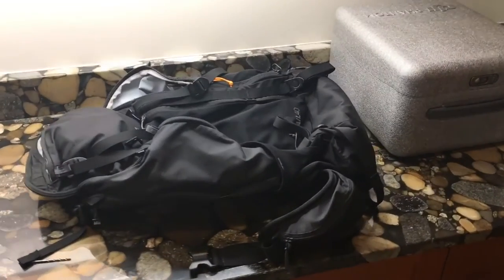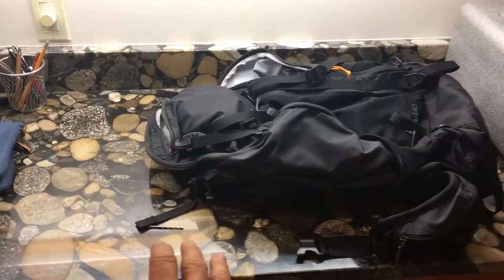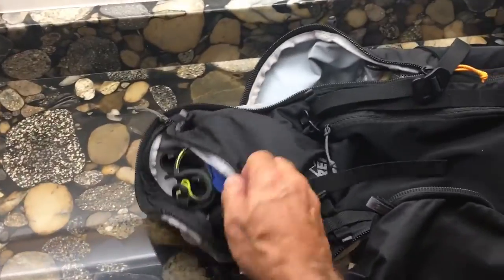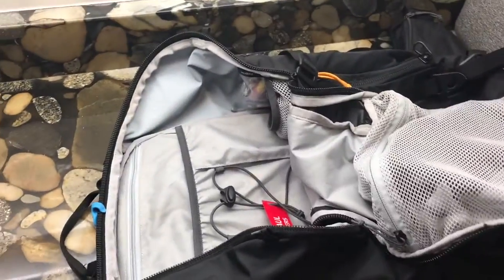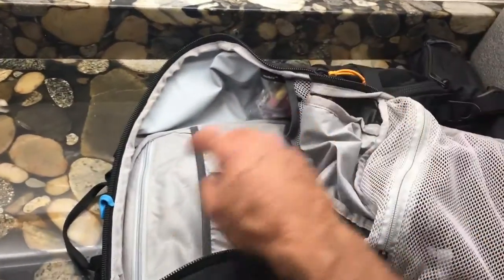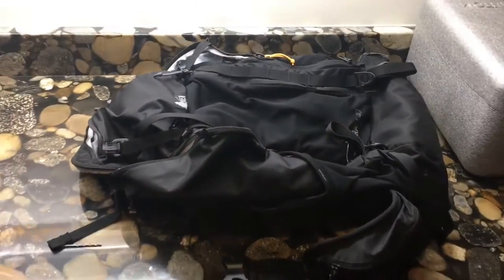Lean Backpack Packing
Paul Akers takes two second to fix his the struggle of packing his backpack!

For more information on Paul's book, Lean Travel, go to this